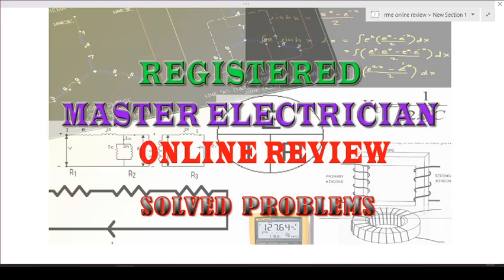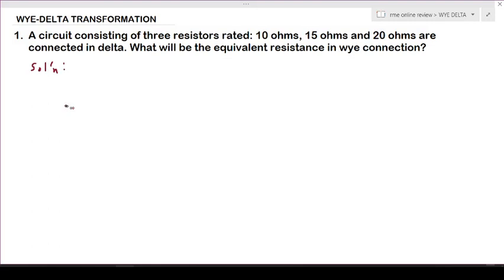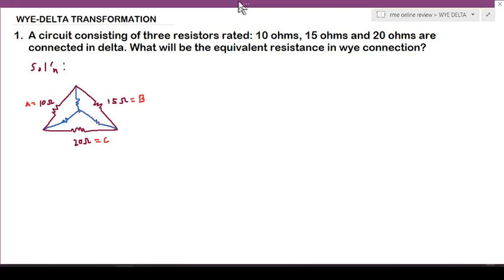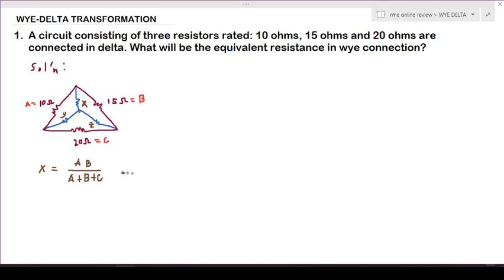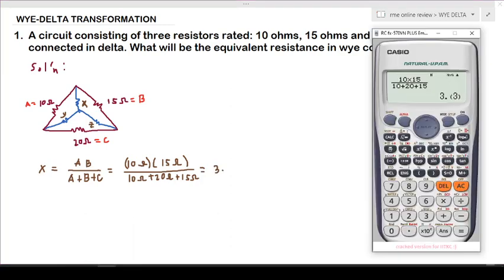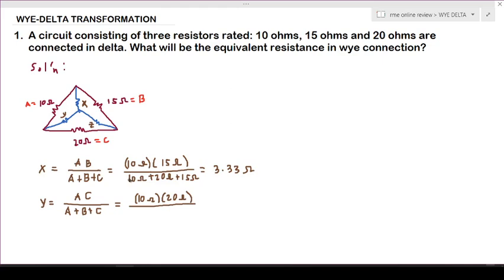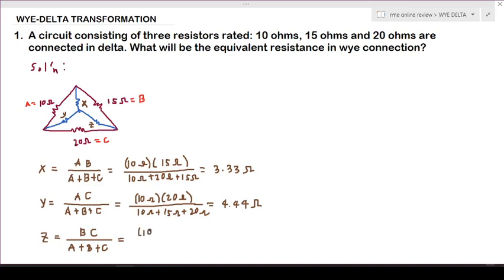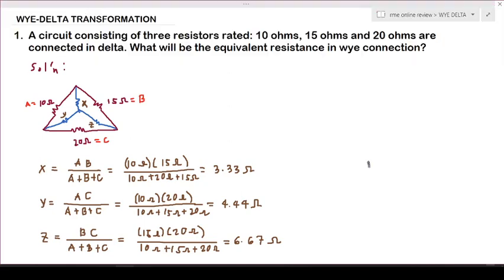13. SOLVED PROBLEM BASIC ELECTRICITY WYE DELTA TRANSFORMATION #1